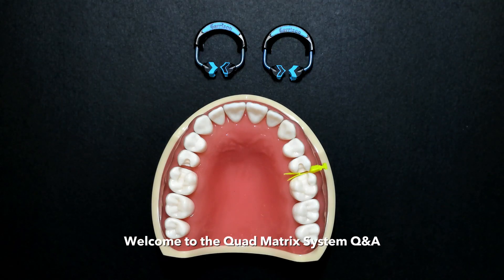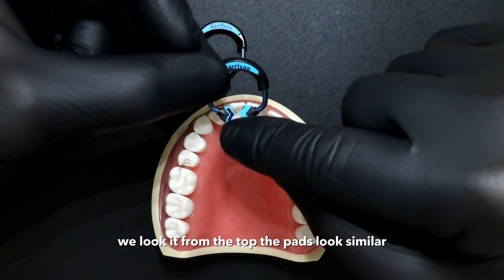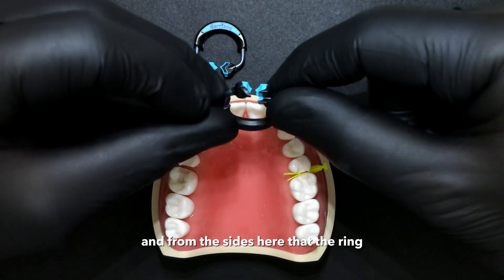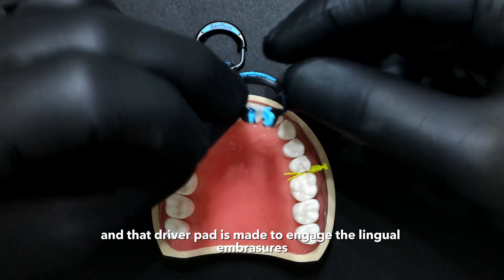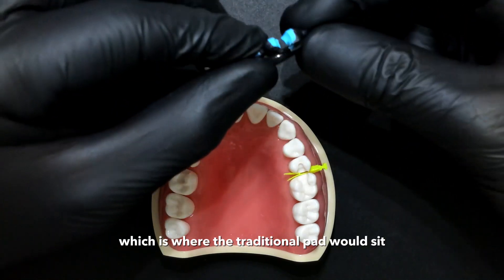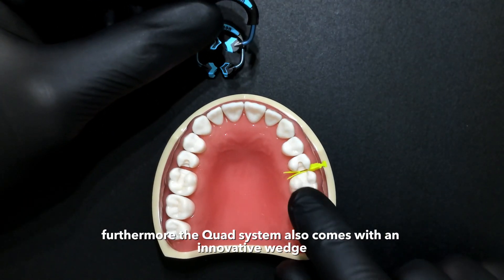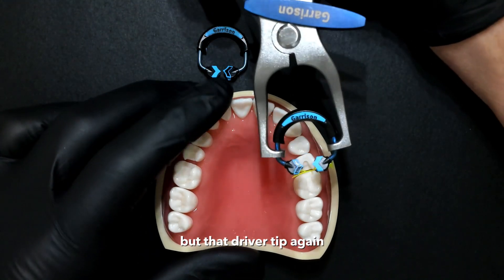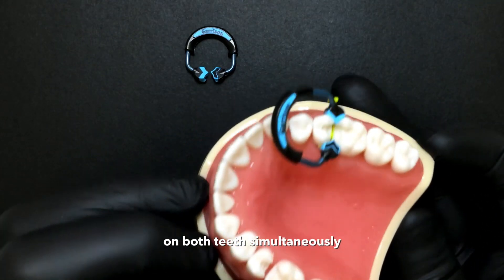What is the driver tip | Quad Matrix Q&A | Dr. Burton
In this video, we’ll break down what the driver tip is and its purpose in dental matrix systems. You’ll learn how it plays a key role in ensuring proper placement and stability during procedures.